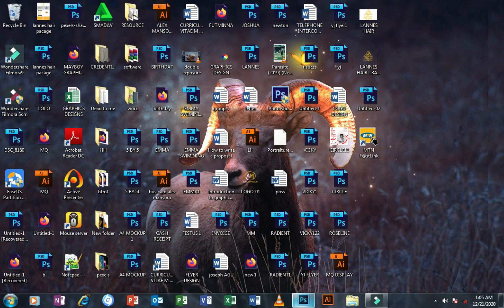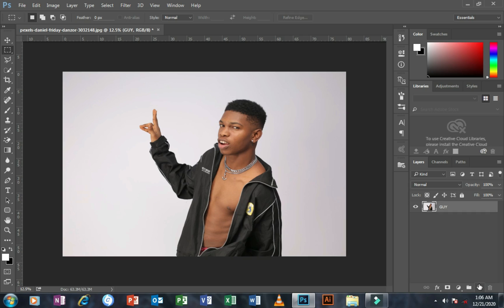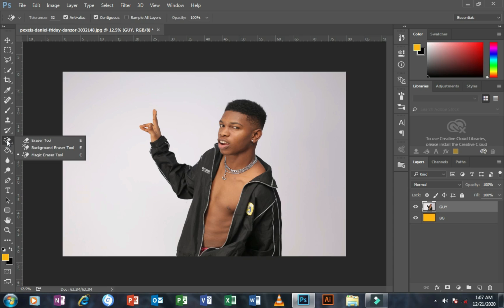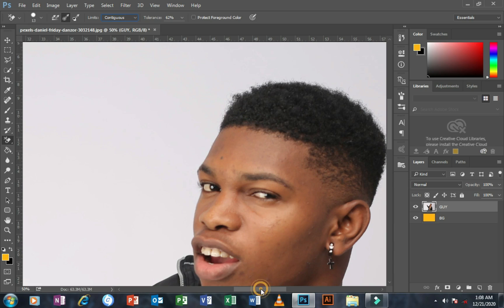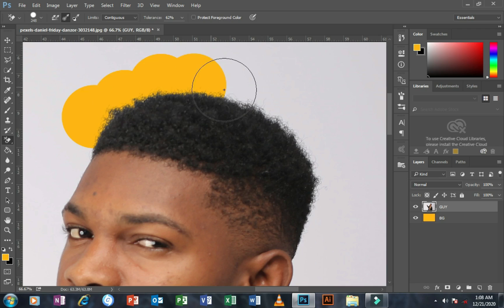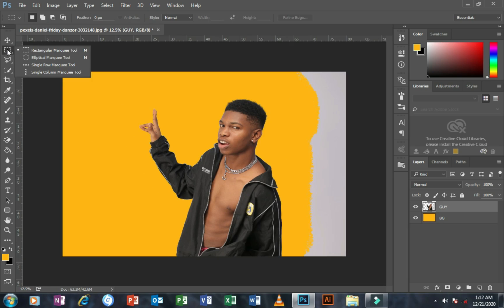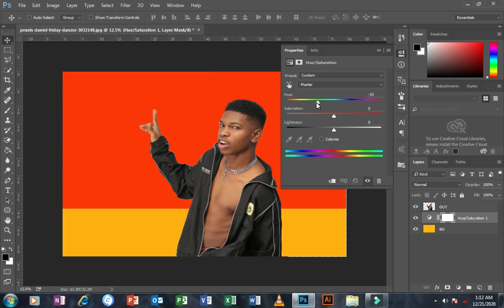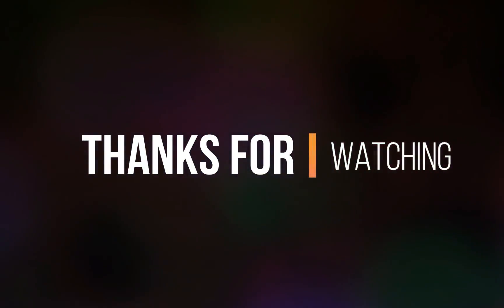How To Remove An Image Background Using Photoshop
Hey it Joseph here, on today tutorials i will be showing you how to remove an image background using photoshop application.

@YJ Digital World